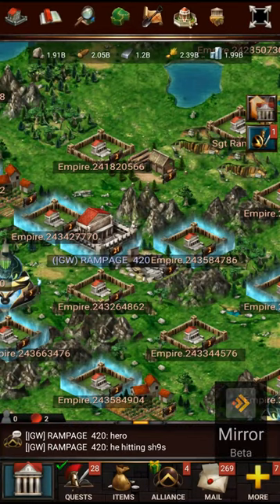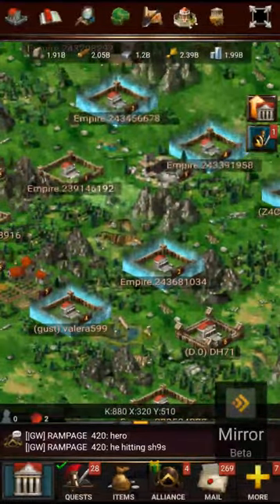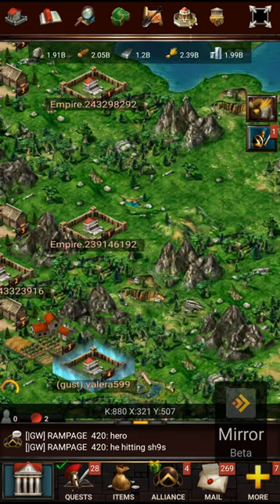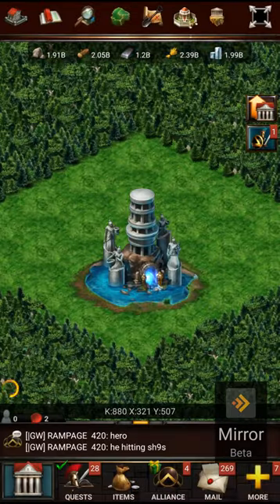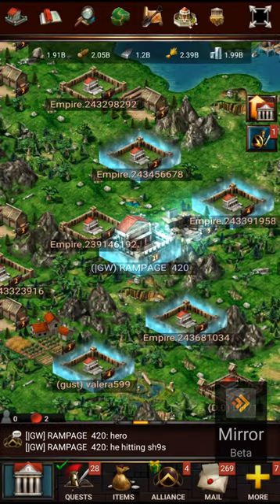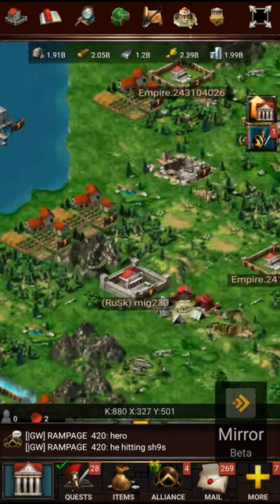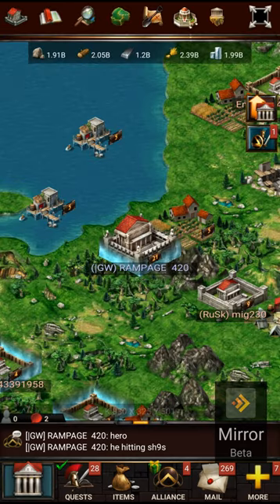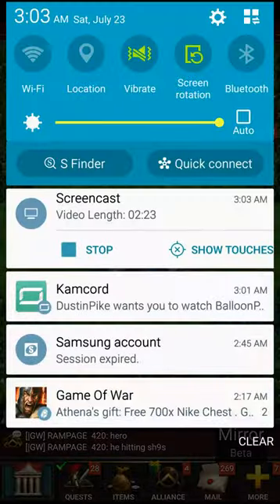How to tile port (game of war)